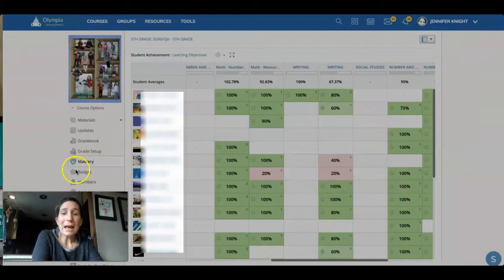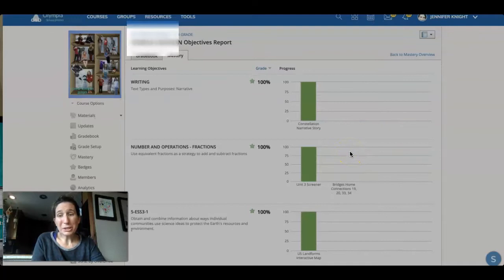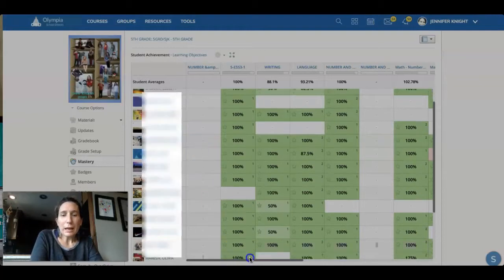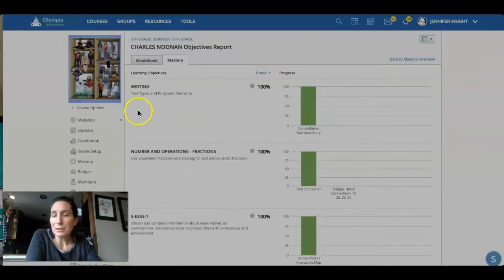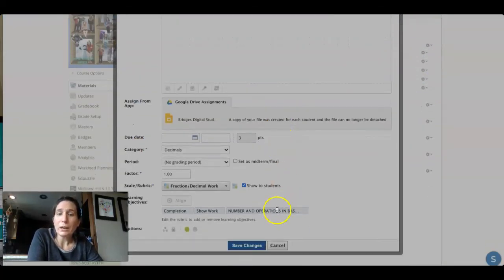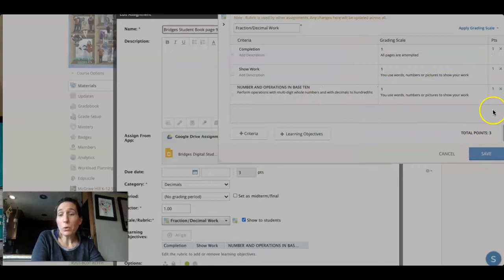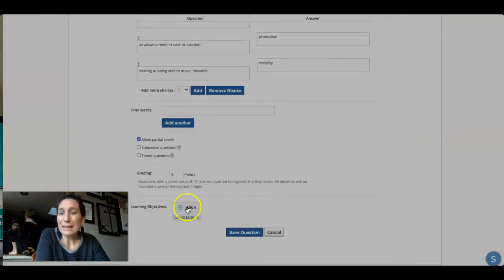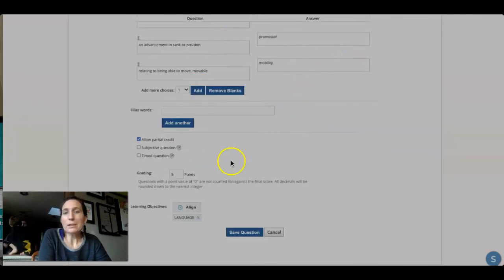Brief Intro to Report Card Standards in Schoology